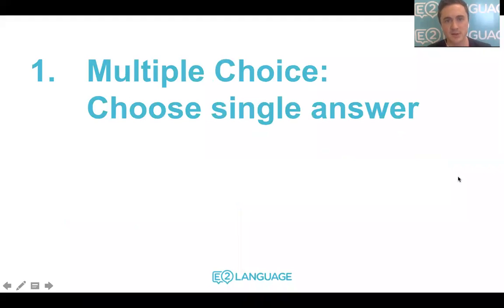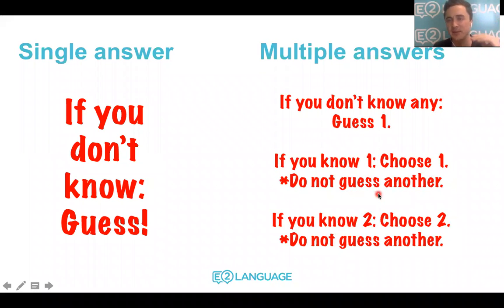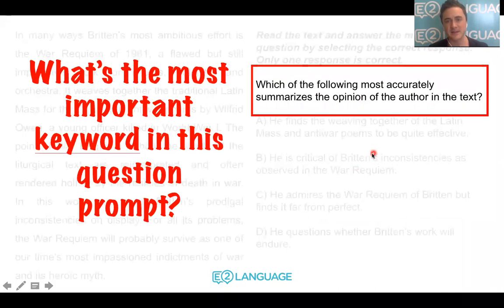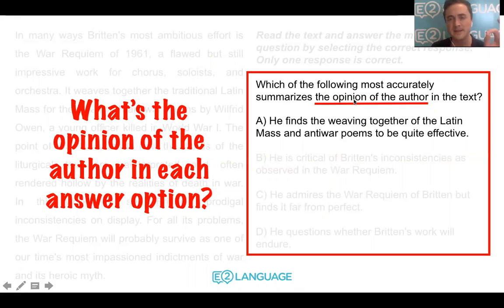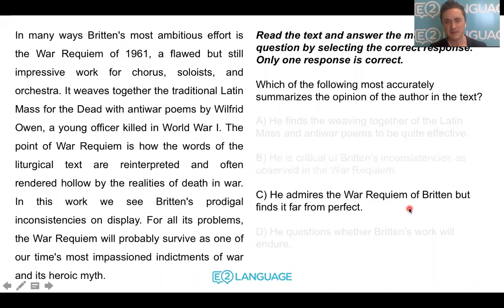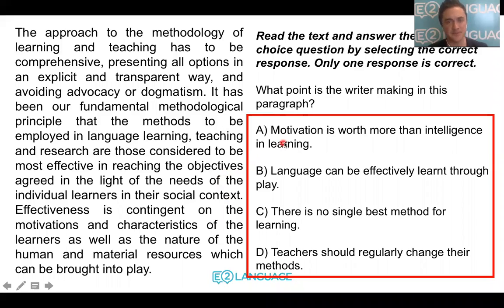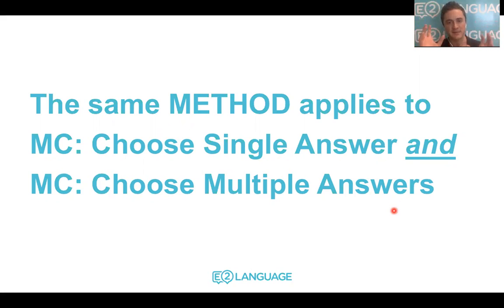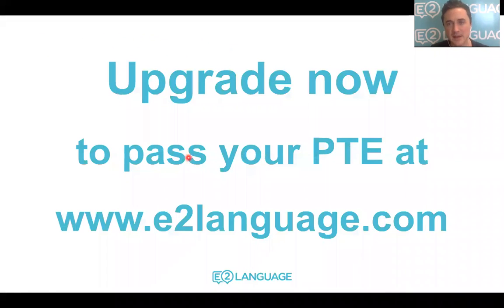Webinar Pte MCQ Reading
PTE  PREPARATION